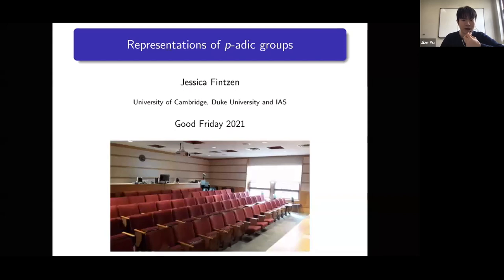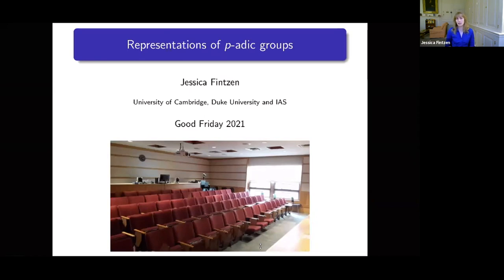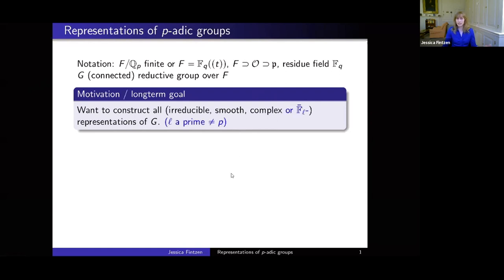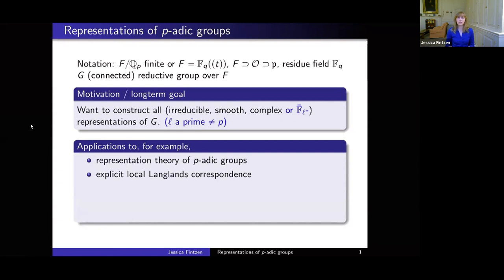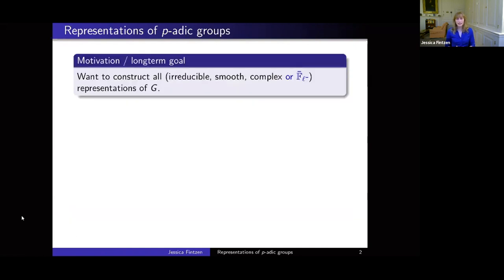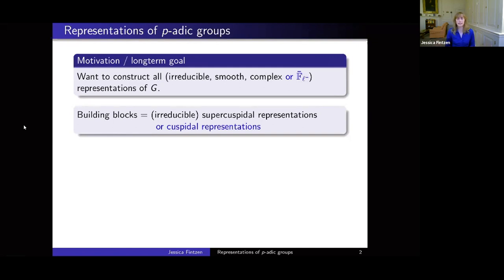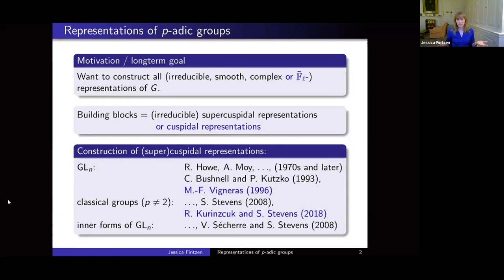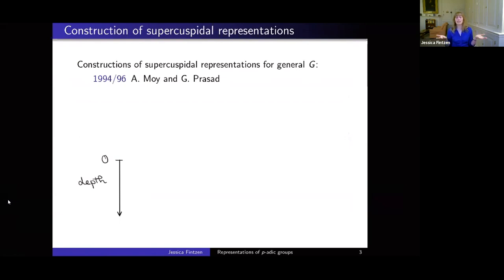Representations of p-adic groups - Jessica Fintzen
Workshop on Representation Theory and Geometry

Topic: Representations of p-adic groups
Speaker: Jessica Fintzen